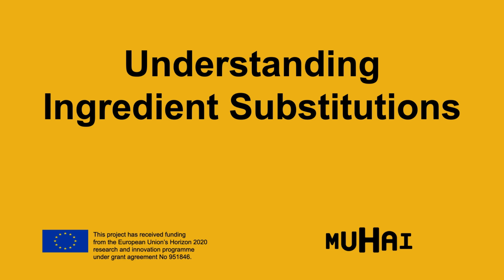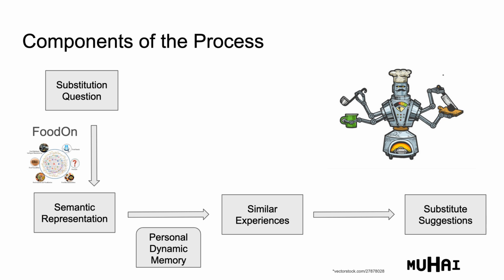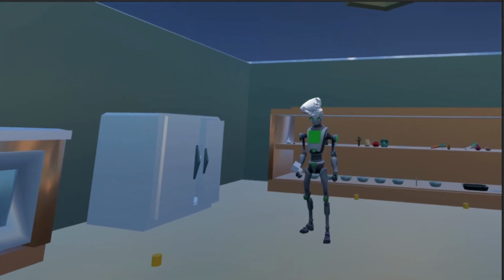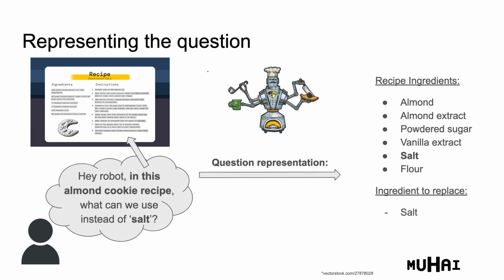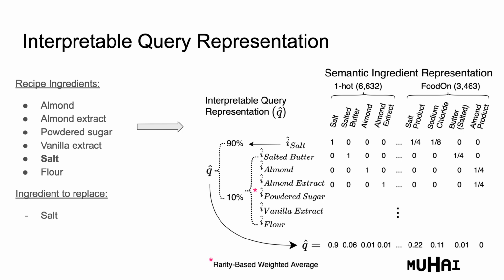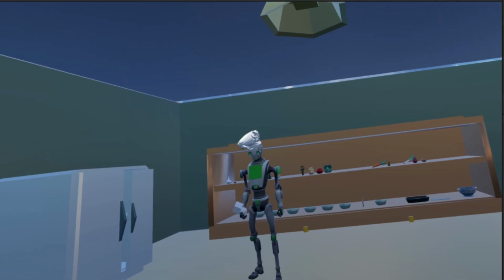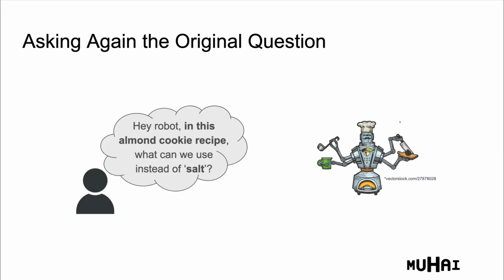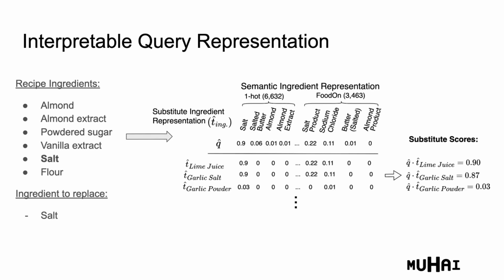Efficient and Explainable Ingredient Substitution - Human Centric AI (MUHAI) Demo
Demo of the cooking assistant's ingredient substitution use. The assistant is able to learn from a few examples provided by the user in an interpretable way. Additionally, it can propose explainable ingredient substitution suggestions. Developed as part of the Meaning and Understanding in Human-centric Artificial Intelligence (MUHAI) EU project.